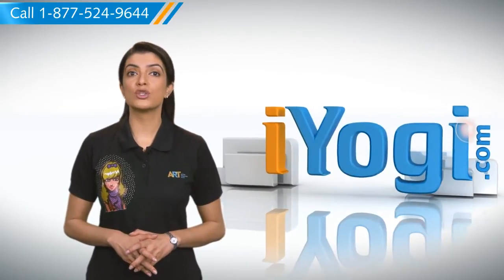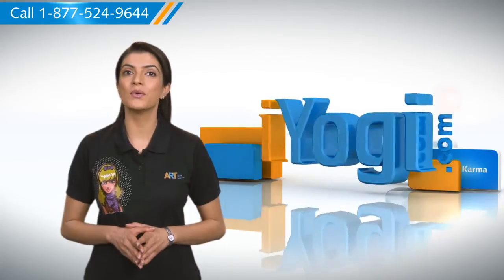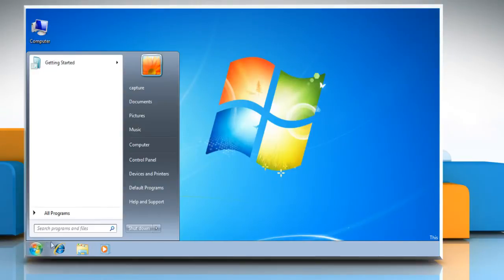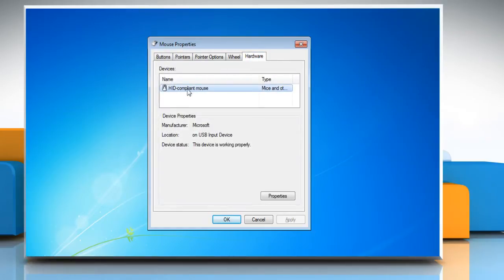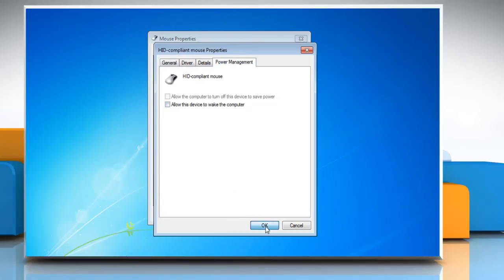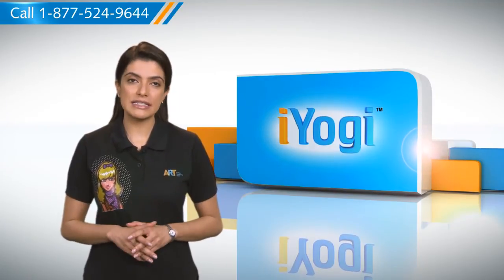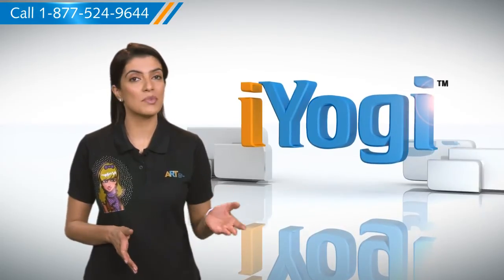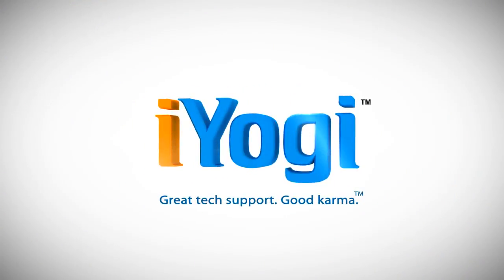Windows® 7: How to stop the mouse from waking up the computer from Sleep Mode?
Steps to prevent the mouse from waking your Windows® 7-based PC from Sleep Mode.

In case you need expert help with tech issues, call iYogi toll-free at 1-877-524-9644 if you are calling from the US or Canada.